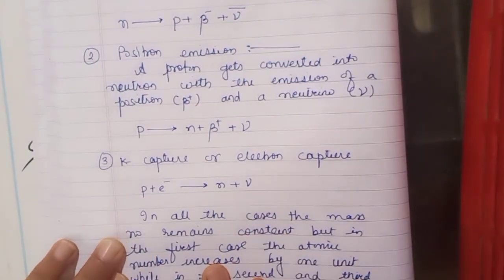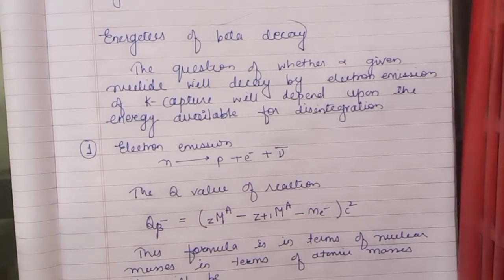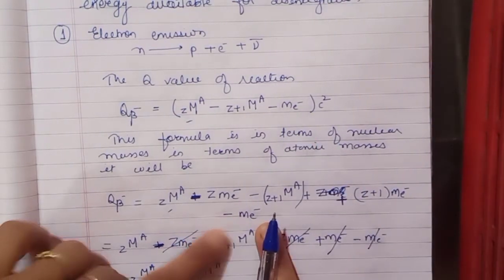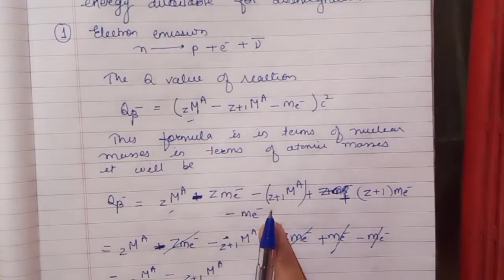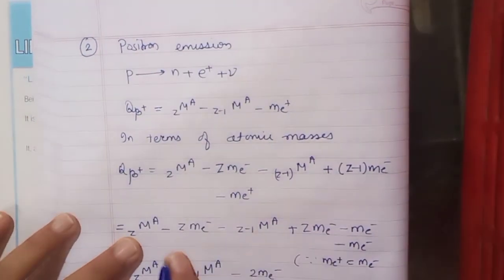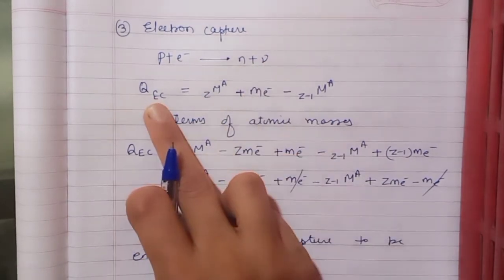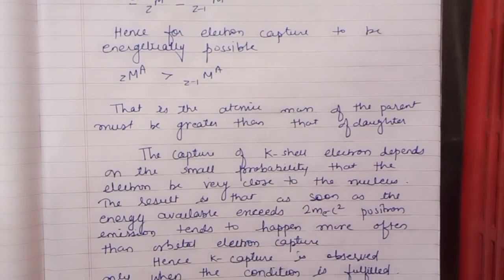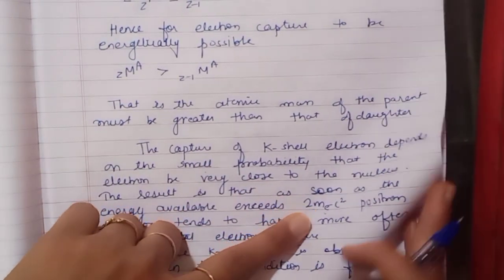Beta decay Lecture 1 Energetics of beta decay